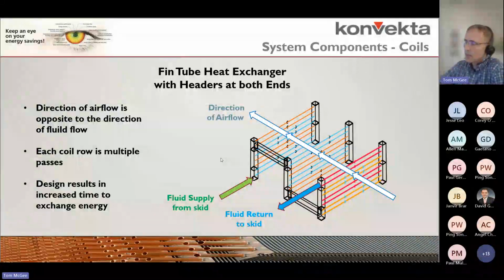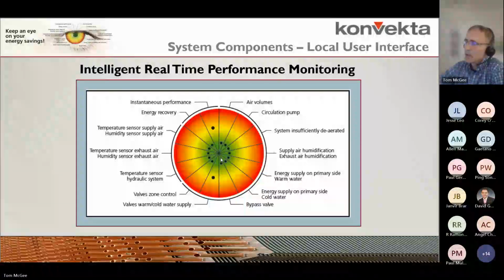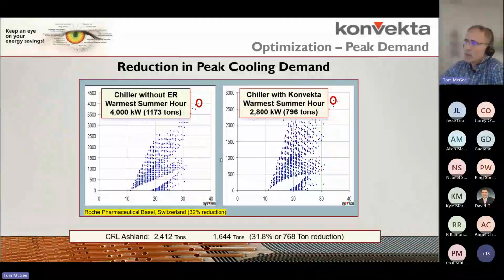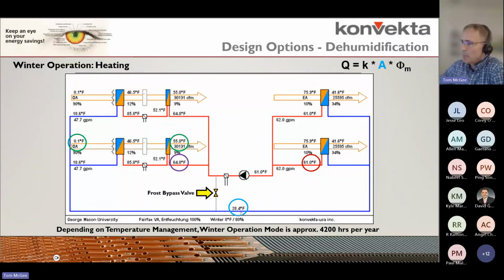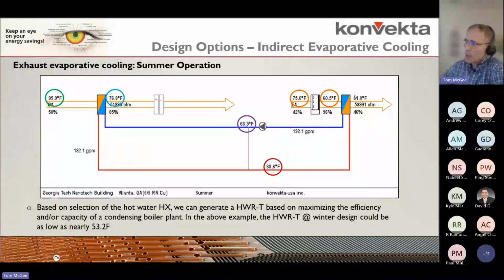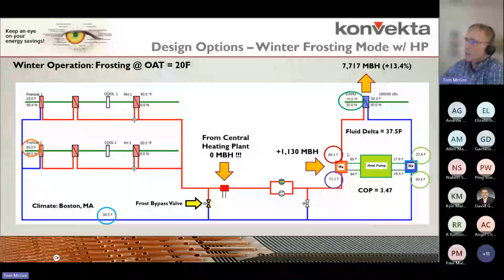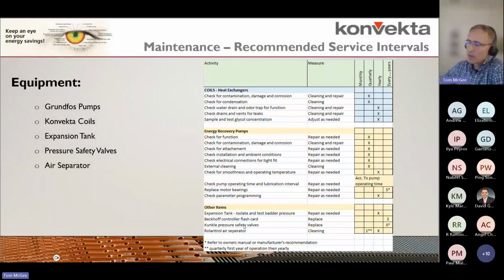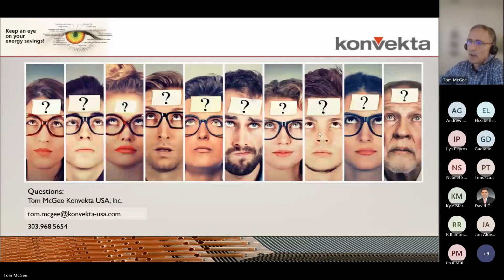Ambient Academy | High Efficiency Run Around Energy Recovery Systems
With Konvekta Vice President, Tom McGee